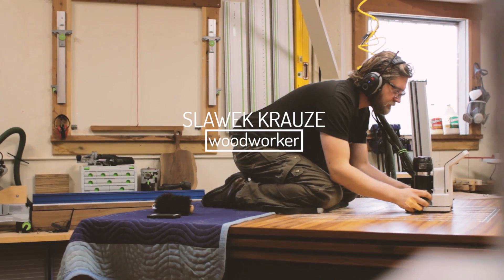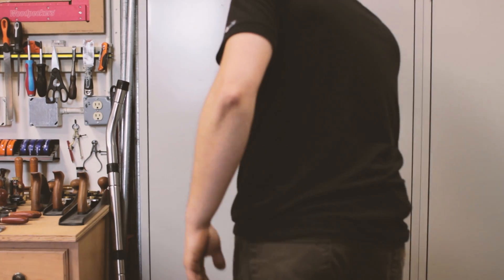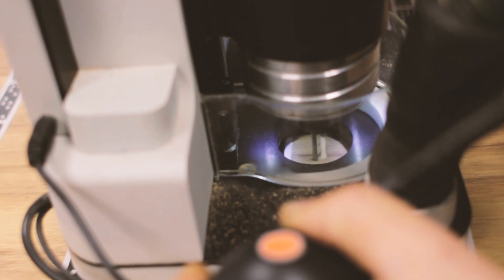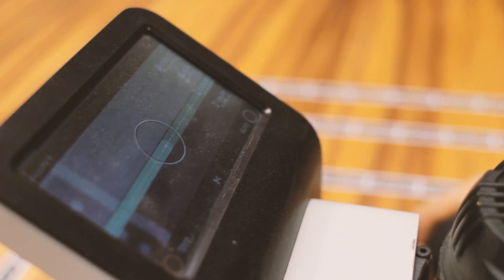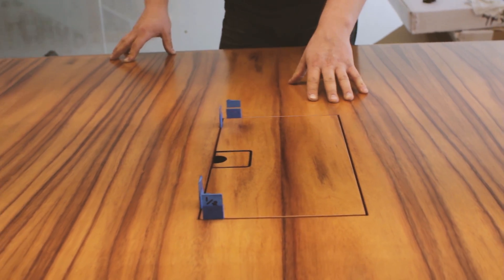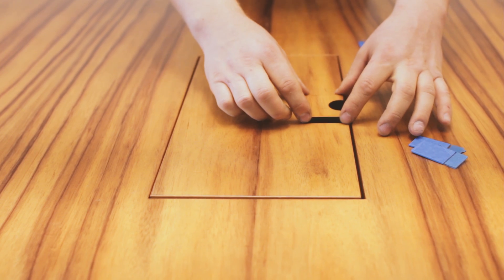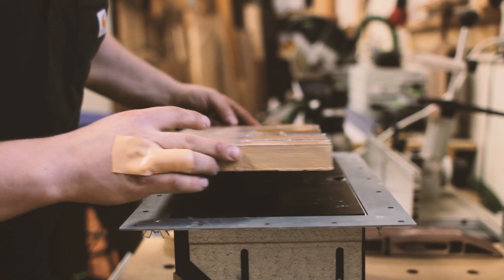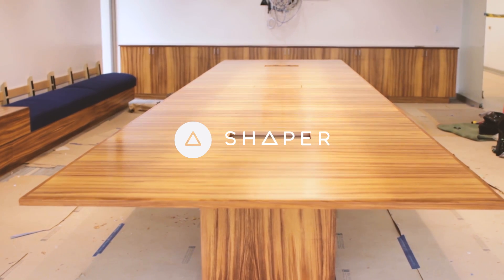Shaper Origin and The Progressive Woodworker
Slawek was recently commissioned to build a massive Koa boardroom conference table with precise cable management features. The width of the conference table was five feet, which meant that the possibility of utilizing a 4’x8’ gantry-based CNC router was not an option, not to mention the limited space in his workshop.